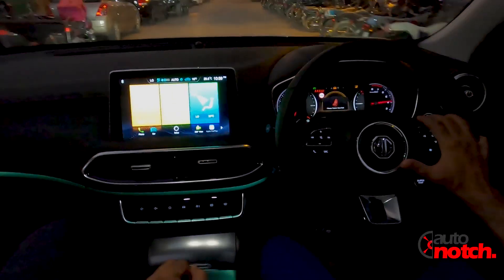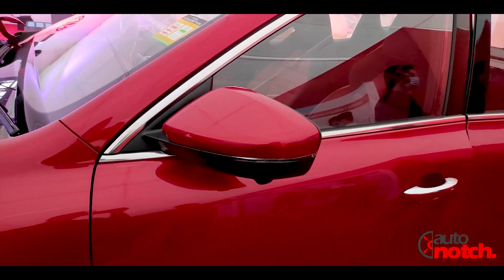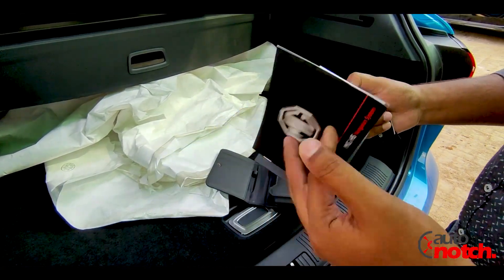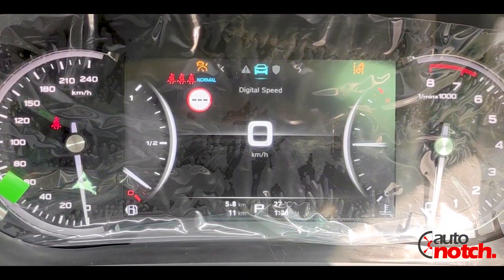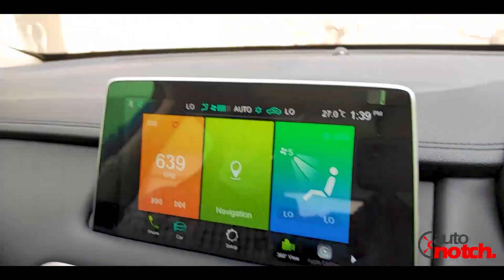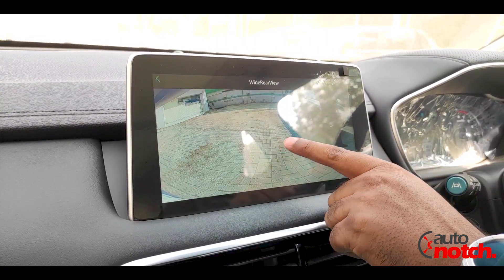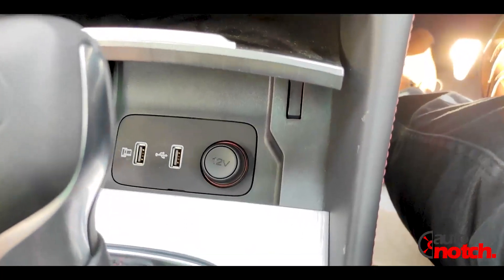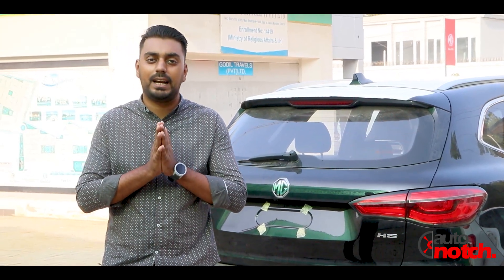MG HS |MG HS Detailed Review, Features, Price, Drive |MG HS Pakistan| MG HS 2020 | AutoNotch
In this MG HS Review we have discussed in detail about MG HS Pakistan, MG HS Features, Drive Experience, Specs and Price of MG HS 2020 by AutoNotch.

MG was anticipated to launch its cars which are ZS EV, ZS and HS  in Pakistan for a long time and finally on 13th NOV they displayed their first car which was MG HS in Karachi. MG was formally a British company and was acquired by a Chinese manufacturer later.

MG ZS EV is the first electric car to be launched in Pakistan and will be displayed first time for the public on 15th Nov 2020 in Faisalabad Pakistan.

MG ZS will be a Gasoline variant of ZS and that will also be displayed on 15th Nov 2020 in Faisalabad.

This MG HS Review was made on 17th on Nov 2020. MG HS Pakistan is a Sub Compact SUV with a very unique design. HS has 1500cc Turbo engine and produces up tp 169 HP. HS 2020 has a lot of unique features.

Mg HS 2020 Price in Pakistan is 5.5  Million.

Features of MG HS which we have explained in this MG HS Review in Detail

Automatic Emergency Braking, 6 Airbags, Push start, Keyless entry, 360 Degree Camera, Electronic parking brake, Dual Climate control AC, Cool Box, Lane Assist, triptonic gears, Cruise Control, Panoramic SunRoof

MG HS 2020 Exterior

From the iconic MG badge found front with the star rider grille, right the way through to the rear combination tail lights, every inch of the new MG HS is as eye-catching and impressive as can be. This is a muscular and athletic SUV in every sense of the word, with the slick craftsmanship and impressive proportions ensuring you are driving a model that has been carefully designed and lovingly detailed. It comes equipped with two-tone LED headlights - embedded with nine crystal LEDs - for exceptional visibility, LED Daytime Running Light and sequential tail lights, This MG HS is a CBU manufactured not in PakWheels MG HS have are 18 inch alloy with multi Spoke which is great for city situations in Pakistan, red sports brake disc calipers, electric folding door mirrors, power tailgate and much more. The result is an attractive but capable model that conveys a sense of constant motion and reassurance out on the road.

MG HS Interior

An area that is as contemporary and compelling as they come, the cabin of the all-new MG HS features a plethora of curves that add to its inviting nature. With up to 85% of the interior also covered with leather - available in Red, Beige and Black, racing-class integrated MG sports bucket seats, paddle-shift, flat-bottom designed steering wheel and sports pedal enhancing the sense of sportiness on offer, the MG HS doesn’t compromise on quality on the inside. The MG HS comes fitted with 6 Way Powered Driver Seat, Driver Lumbar Support and a 4 Way Powered Passenger Seat to manage your seating position before you start your journey. What’s more, a best in class panoramic sunroof to enjoy the skyline and soundproofing materials with noise insulation pads providing a quiet, serene environment, each journey is one of complete luxury. There’s even interactive ambient cabin lighting inspired by the aurora integrated with the infotainment system to match your mood of the day. The MG HS cooler to its style quotient is equipped with a Dual Zone Climate Control AC and rear AC vent tested for the region making the cabin temperature pleasant for you and passengers during the drive. Standard features also include Smart Key, Keyless Entry and Push Button Start.

MG HS Engine

This HS is a 2wd 1500cc Turbo variant. Equipped with a 7 speed transmission and  produces up to 169HP. 95 Ron Fuel is minimum requirement for MGHS 1.5 Turbo.

MG HS Test Drive Experience

The drive of this HS doesn't disappoints you from any angle from the driving posture to the torque its a power house.

MG HS 2020 Competitors
MG HS 2020 competition in Pakistan are KIA Sportage, Hyundai Tucson and Toyota Rush and soon to be Proton x70.

MG HS Price
MG HS price in Pakistan is 5.5 million PKR.